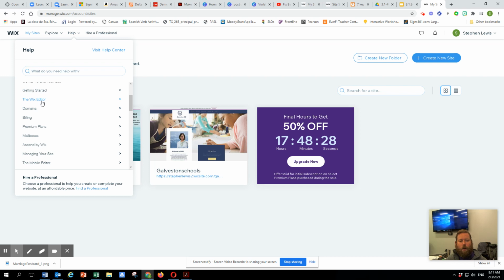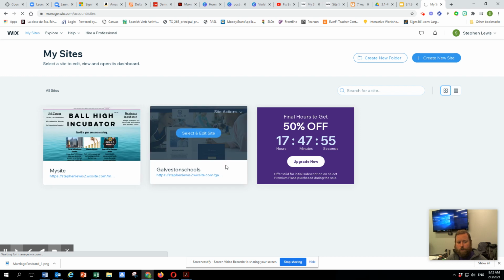Website: Wix Intro